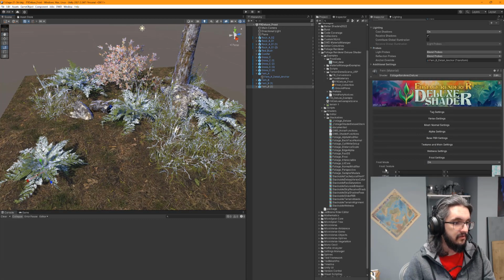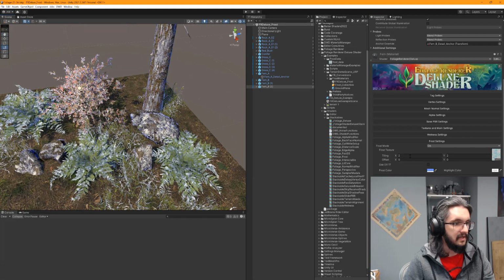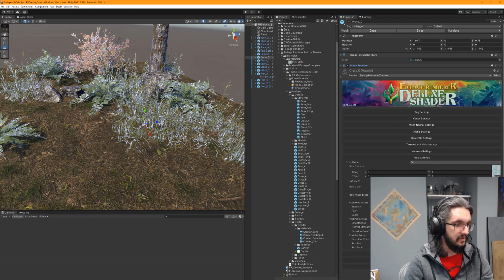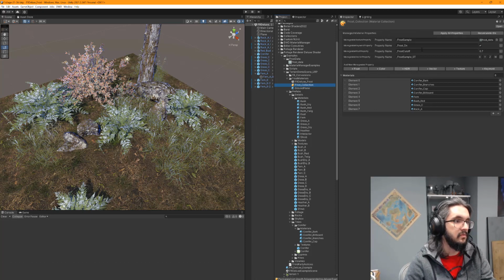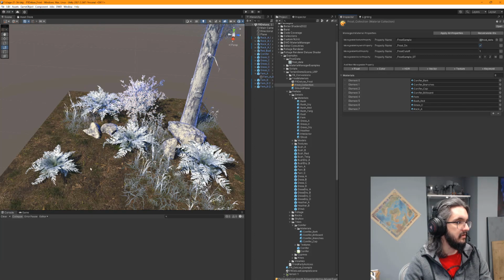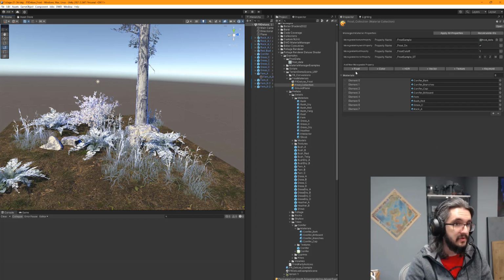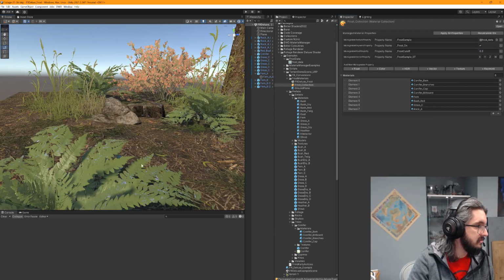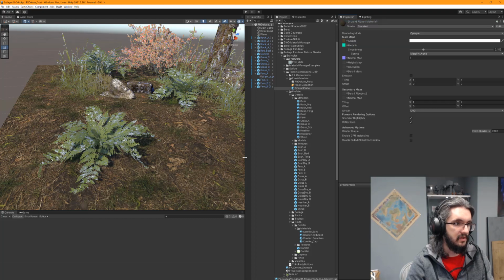FR Deluxe Shader + Material Manager Collection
Another preview of the upcoming Foliage Renderer Deluxe Shader with a bit of a guide on how to utilize Material Manager to drive your Material Properties!  Who needs Shader Globals?  Not YOU!  Just get the free Material Manager and enjoy a more flexible, more scalable paradigm.

The Material Manager is a free repository of tools and techniques for updating and maintaining Materials and Textures in your Unity project.

You can find out how to get the Material Manager and view complete documentation